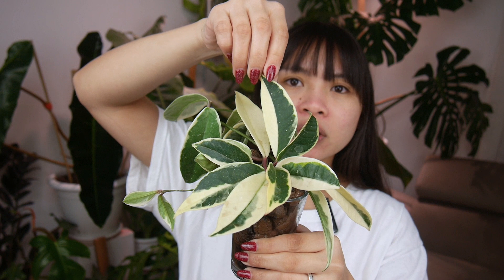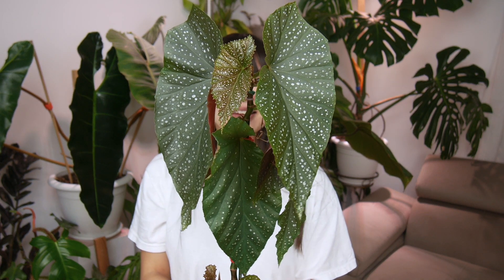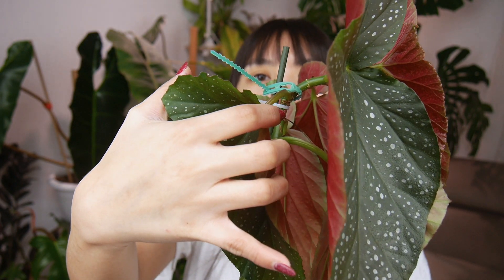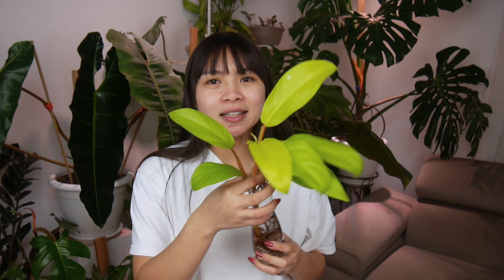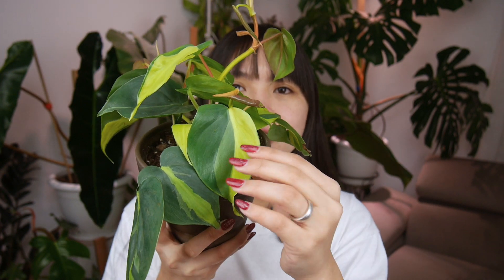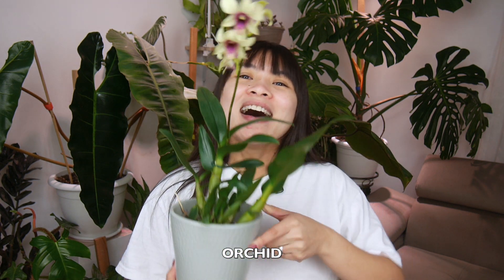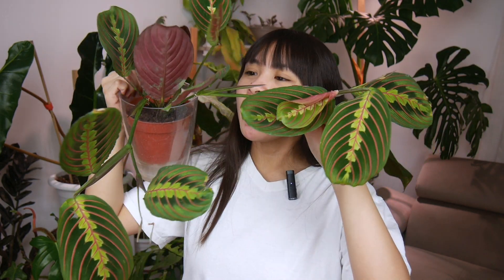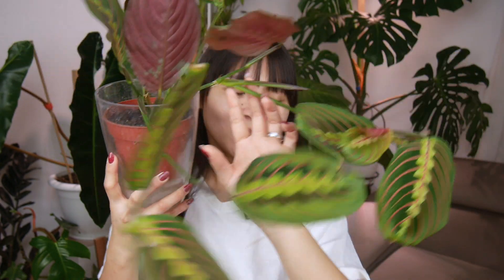⚡EASY and AFFORDABLE PLANTS⚡ │ Top Common Plants and Easy Plants! 💥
About me:
Hello! My name is Wea and I have been living in Lithuania since 2018. I quickly realized how gloomy autumn and winter can be without any greenery outside so I decided to bring nature inside my home!